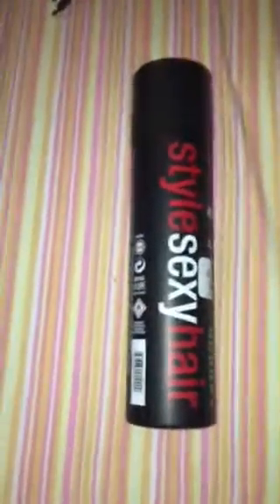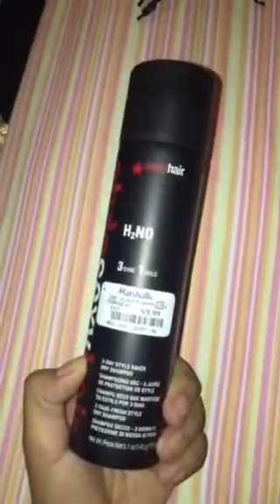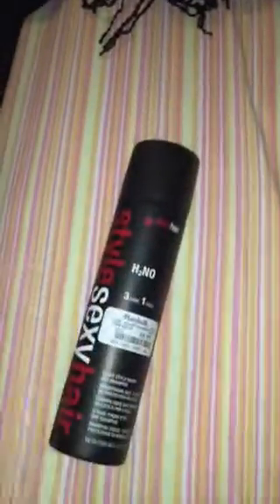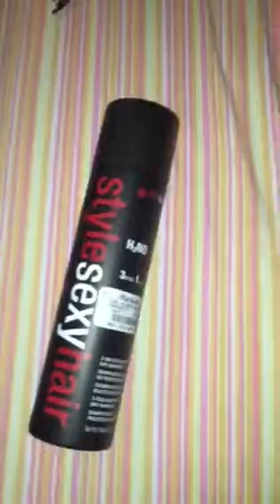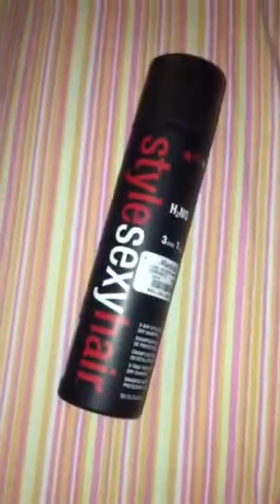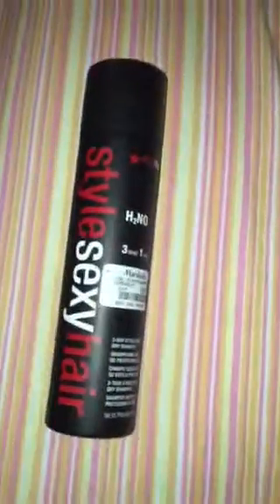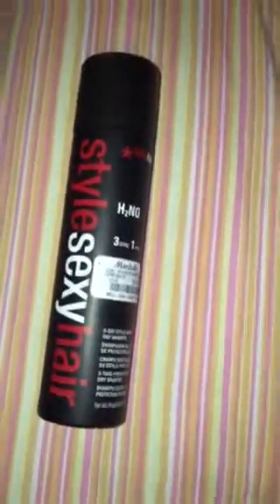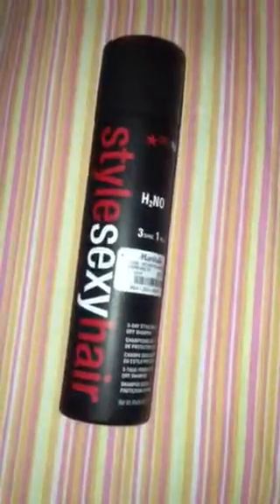Sexy Hair H2NO Dry shampoo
I love this product!